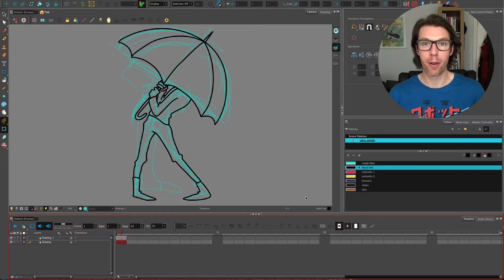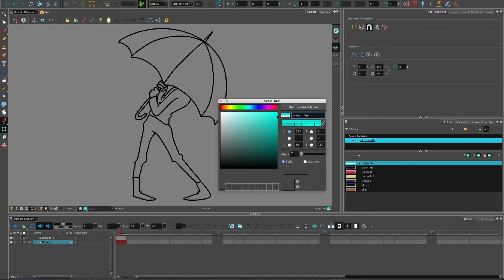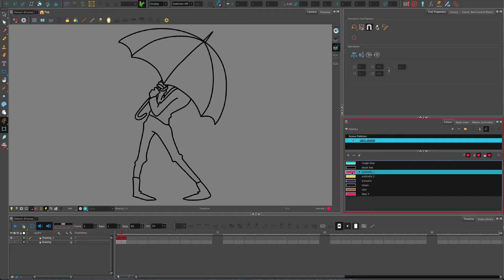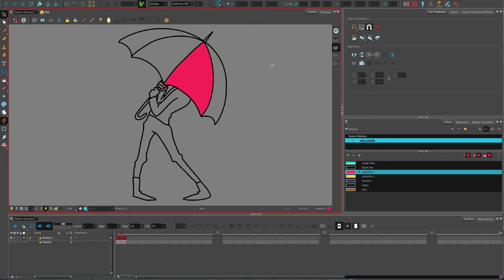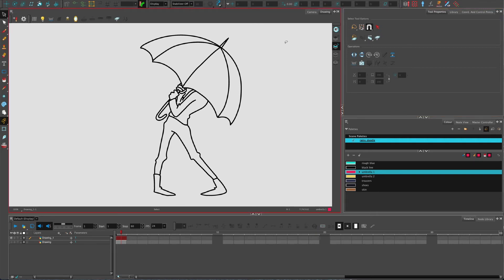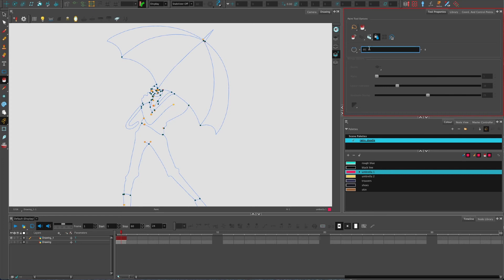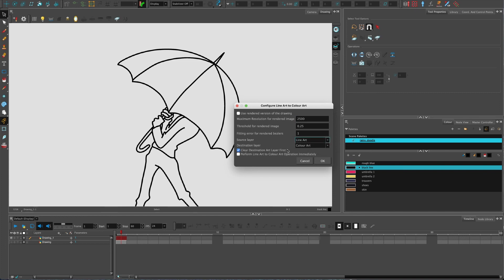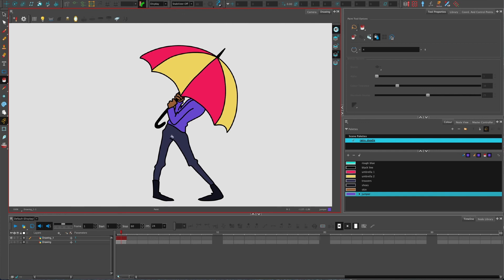Quickly colour your animation in Toon Boom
Here's a BIG BUNCH of top tips and advice for using the colour palette in Toon Boom Harmony. I'll also go over my favourite ways of colouring in artwork, especially traditional animation, as well as a heap of palette advice to get you mastering this software :)